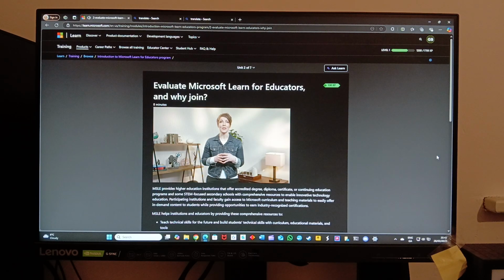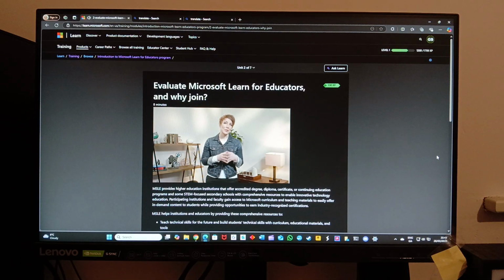Microsoft Learn offers free, hands-on training, resources, and Microsoft Certifications